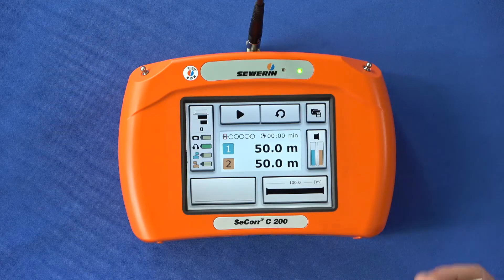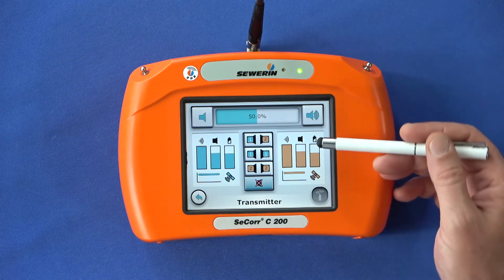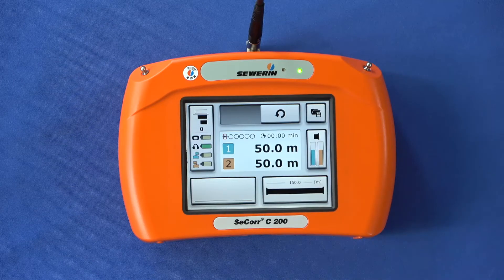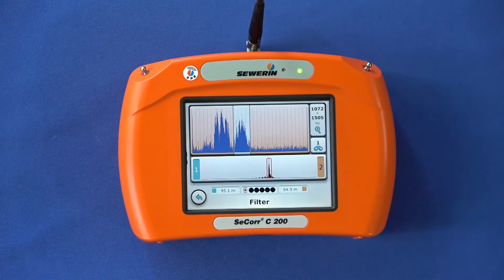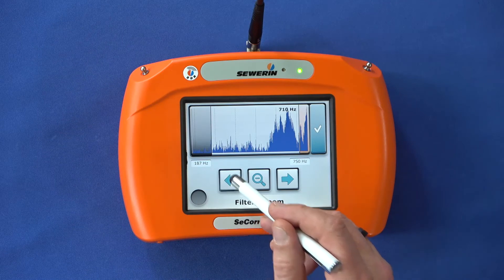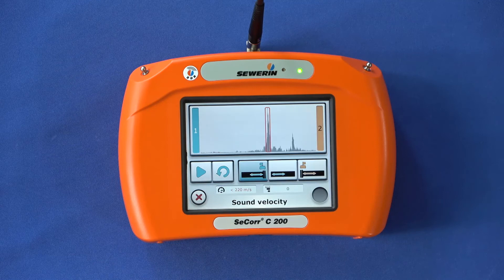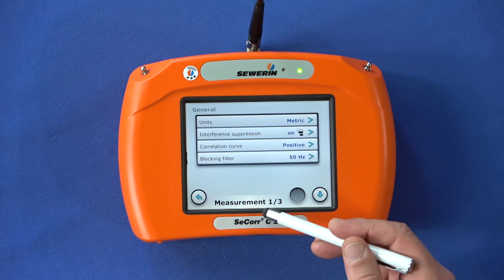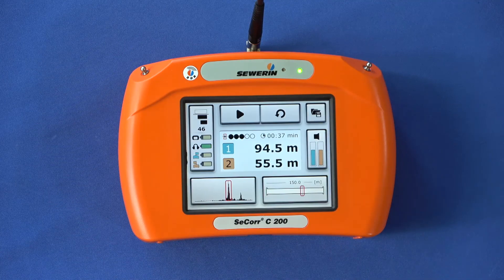SeCorr® C 200: water leak detection by correlation - The Display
Locate leaks in underground pipelines reliably, quickly and accurately. The portable high-performance SeCorr® C 200 correlator is recommended for all users undertaking professional leak detection because it can handle any everyday location scenario.
This tutorial gives you an overview of the display elements.